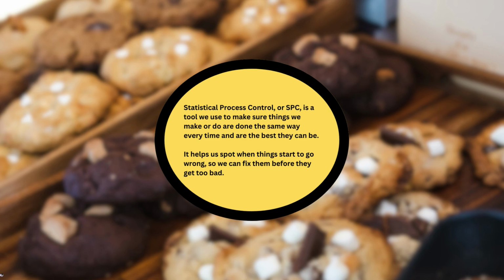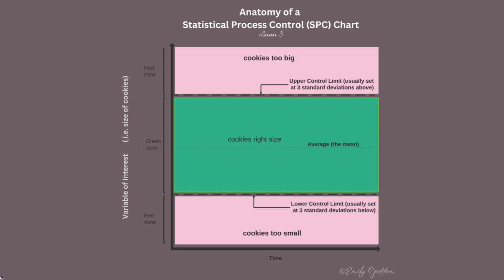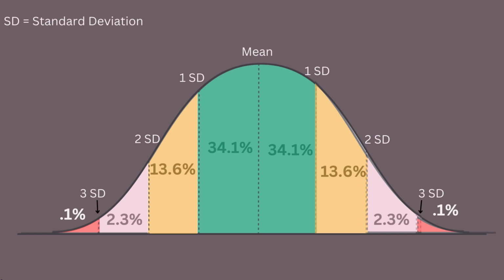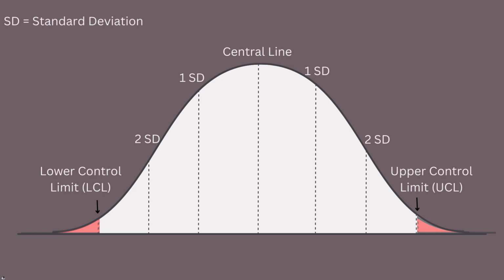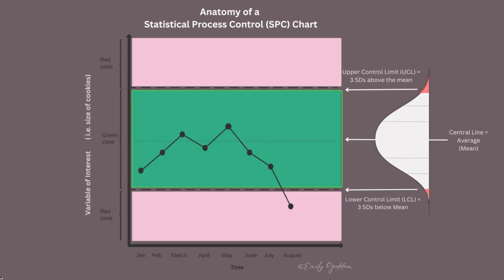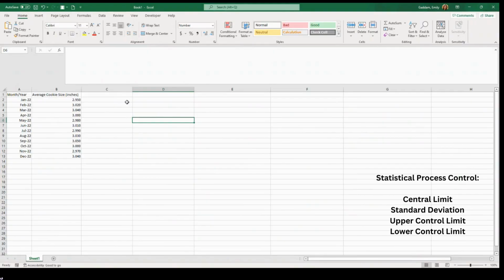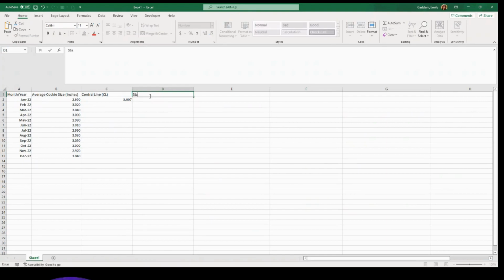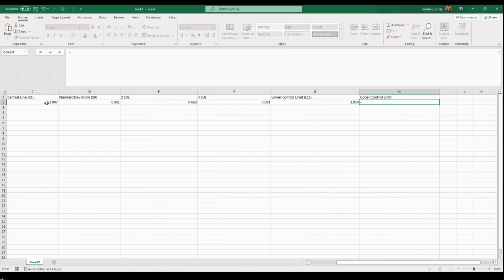Lesson 2: Mastering Statistical Process Control: Setting Lower and Upper Control Limits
I'm Emily, a nurse, infection preventionist, and a professional in Health Delivery Science. I realized that resources on Statistical Process Control (SPC) were somewhat scarce when my colleagues studying for the CBIC exam approached me for guidance. This prompted me to create a series of videos, demystifying SPC using the knowledge gained from my biostats courses.

In this second lesson, we're going to revisit some of the key points from our initial discussion. If you're already comfortable with the basics, feel free to jump ahead to the new material where we'll explore the bell curve, and walk through the process of calculating your mean, standard deviation, and upper and lower control limits in Excel. These calculations are key for constructing your Statistical Process Control chart.

=STDEV.S (select your baseline data points)
3 standard deviations =STDEV.S*3
Lower control limit (LCL) = central line - STDEV.S*3
Upper control limit (UCL) = central line + STDEV.S*3